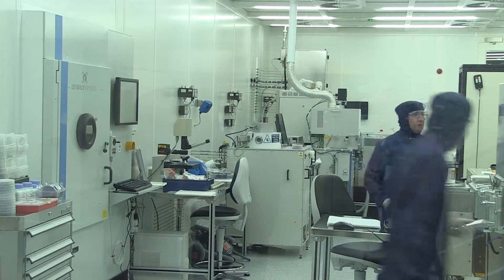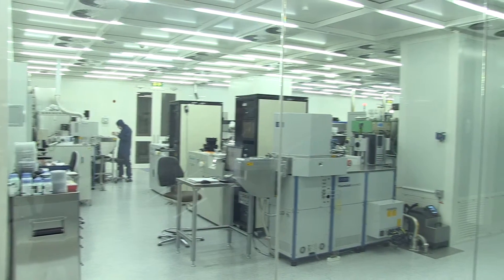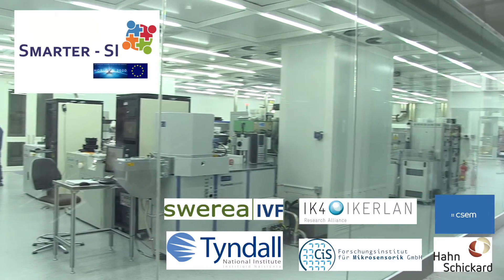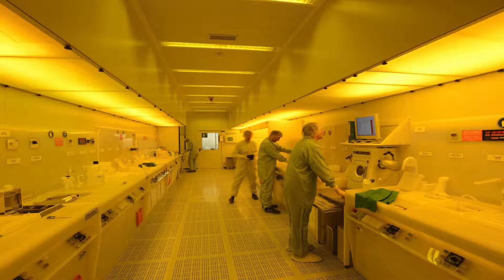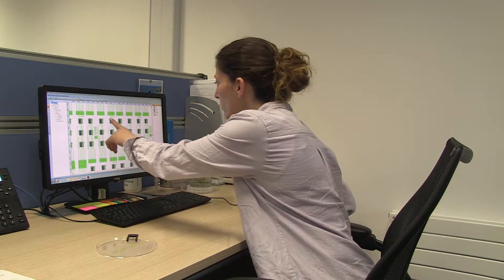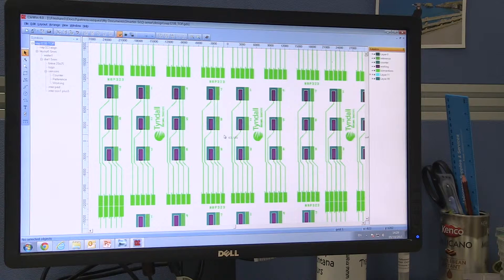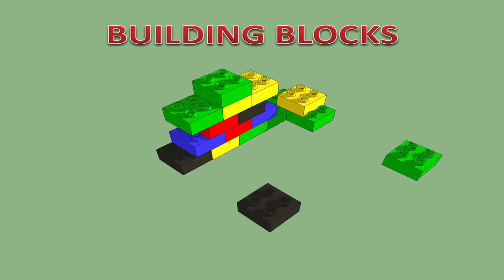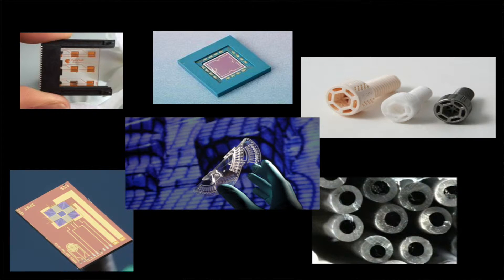Smarter Si european project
Smarter Si is an European-funded project that creates a foundry to provide manufacturing services to SMEs and mid-caps. The objective of these services is to support small manufacturing quantities and provide state of the art advice to SMEs.